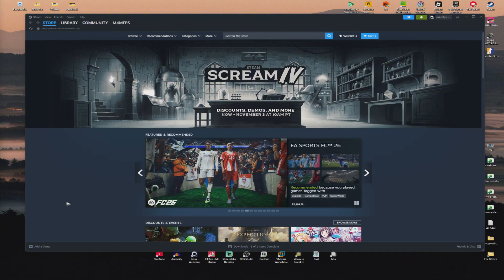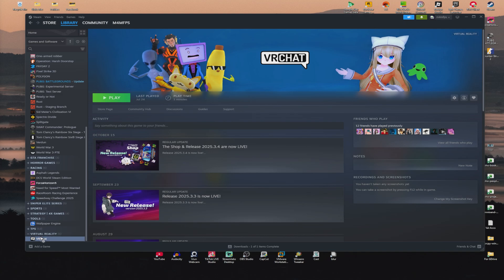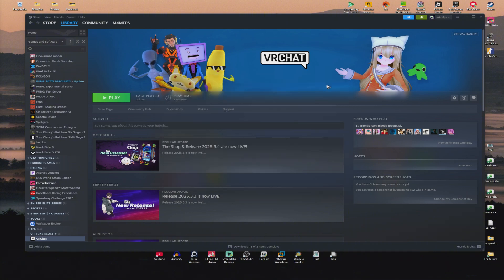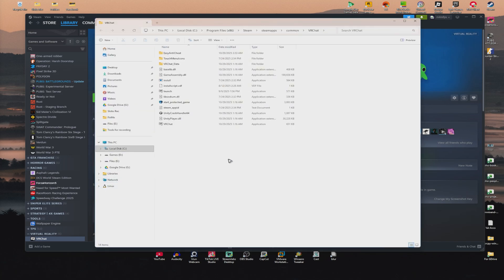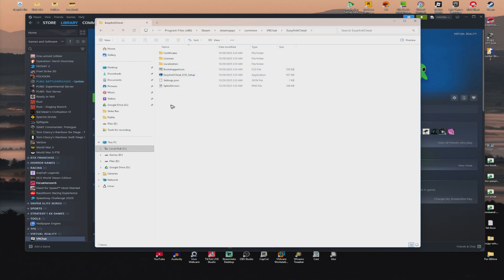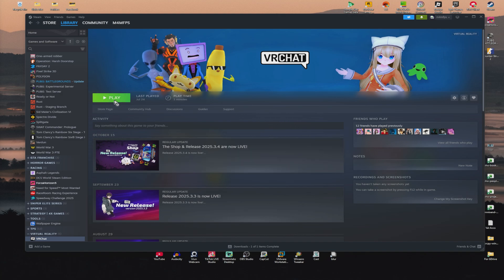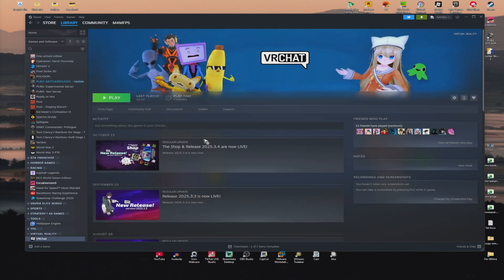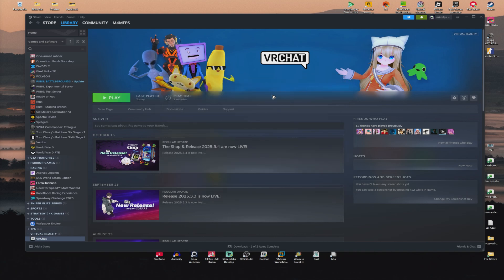How To Fix Easy Anti Cheat Not Installed on Steam Games (Easy Guide 2026)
How To Fix Easy Anti Cheat Not Installed on Steam Games

In this video, I will show you how to fix Easy Anti Cheat not installed on Steam games like Apex Legends, Fortnite, and Rust. This issue happens when the EAC component fails to register during installation. I’ll guide you through manually reinstalling Easy Anti Cheat, verifying Steam files, and ensuring the service runs correctly in the background. This fix will help you launch your games without EAC-related errors.

Chapters:
00:00 Introduction
00:10 How To Fix Easy Anti Cheat Not Installed on Steam Games